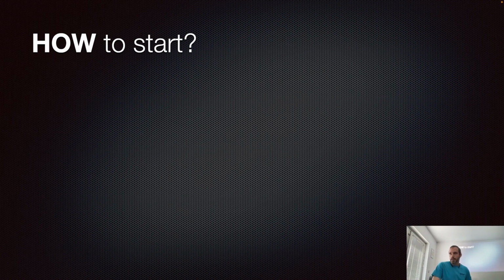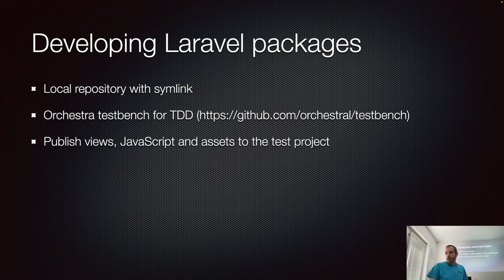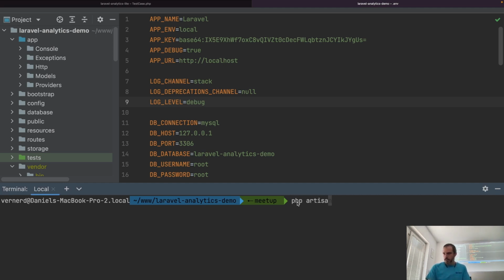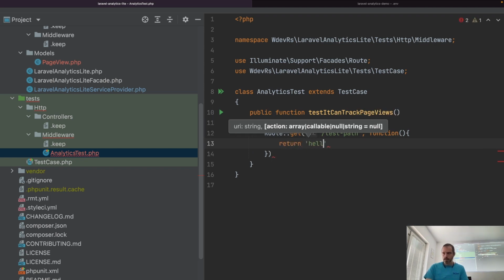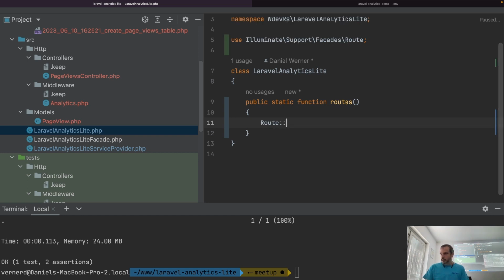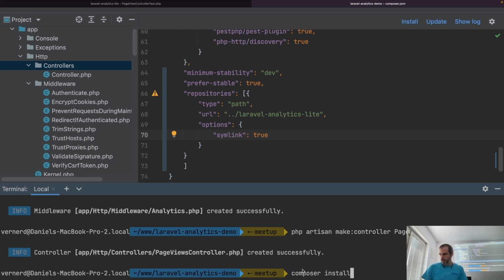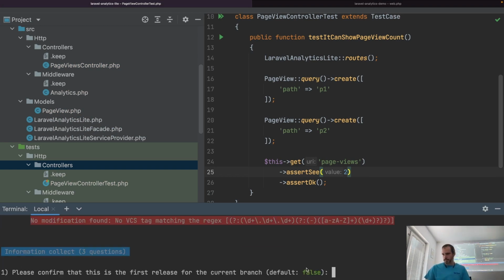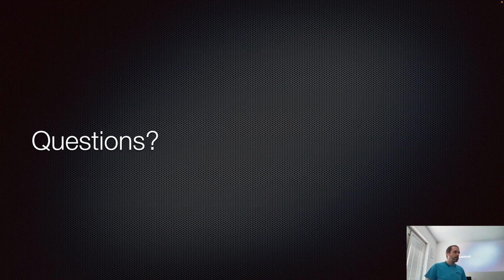Package development in Laravel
Have you been in a situation when you built the same feature over and over again in different projects?
It can be tedious, especially when something changes, and the change should be copied over to all the places.
Composer packages are a nice way to pack the code, and reuse it in many projects. In this meetup we'll explore how to create and distribute packages, focusing on how to do it in Laravel projects.

0:00 Introduction to packages
7:21 Live coding - package development
21:52 Live coding - test the package in a project
30:16 Closing thoughts and questions